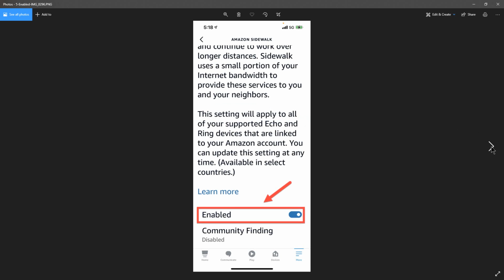Amazon Echo - How to Disable Amazon Sidewalk